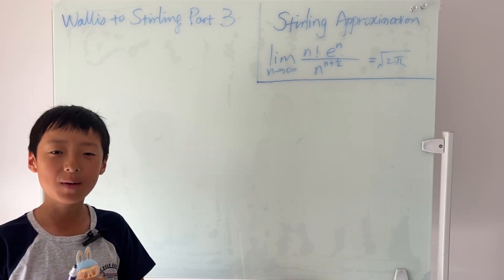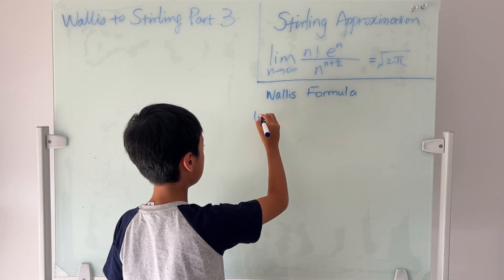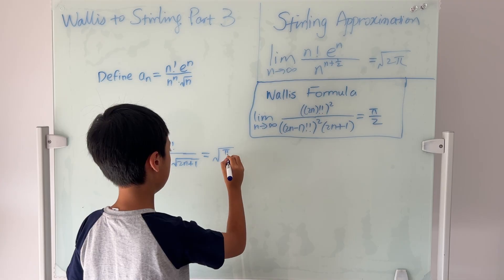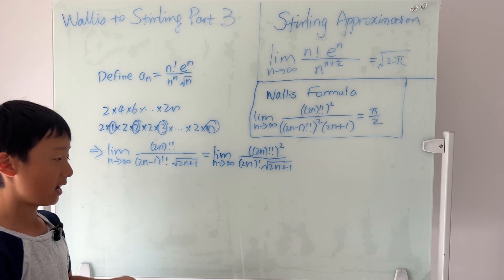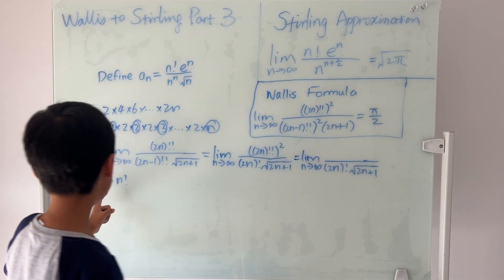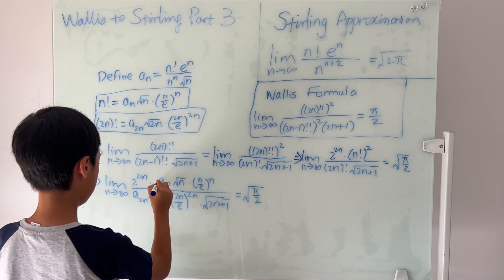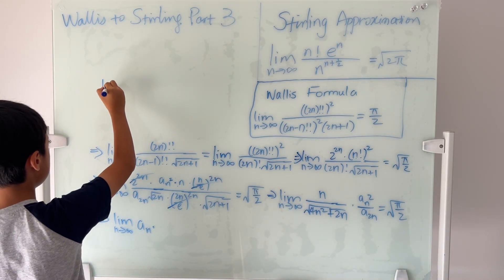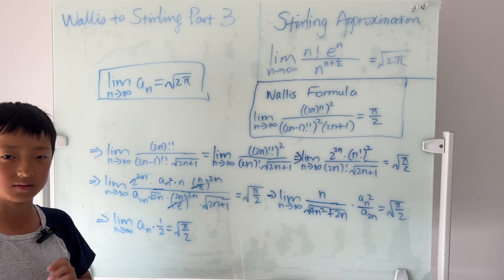PROVING the STIRLING APPROXIMATION from Wallis Formula (Part 3)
In my last video, we have successfully proven the Wallis Formula! Now in this video, we will use our proof to prove the Stirling Approximation... This is the second last part of this series, so look forward to the next upload too!!